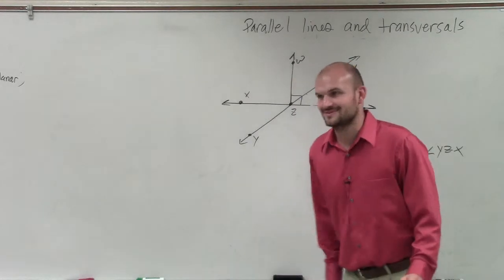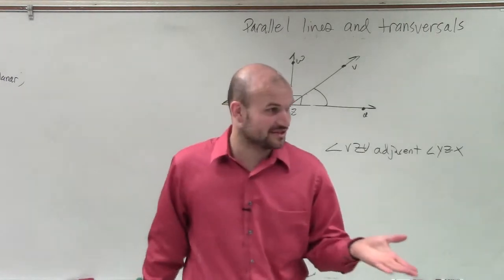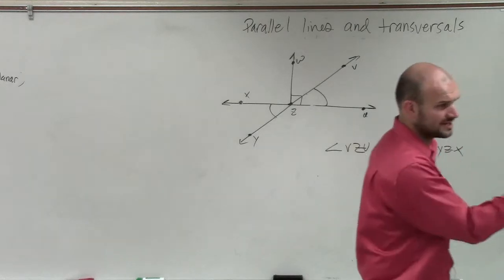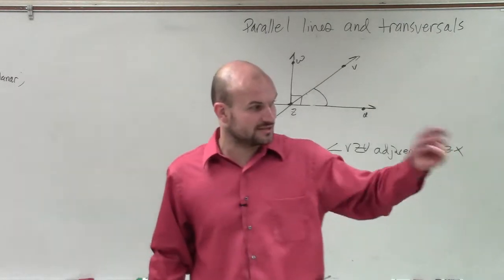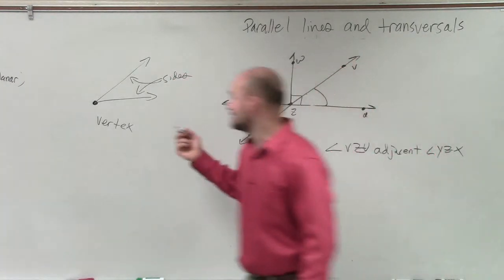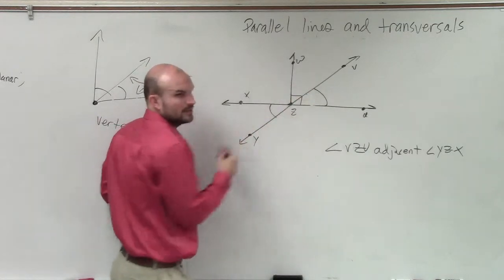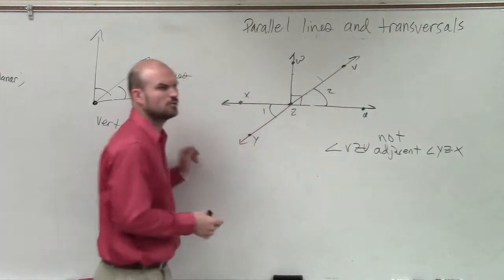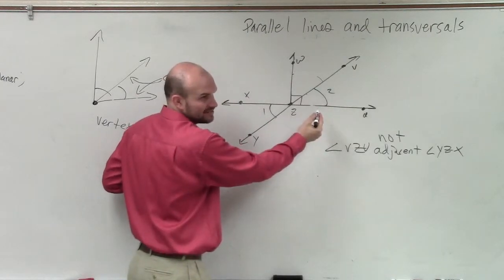Determining if two angles are adjacent or not